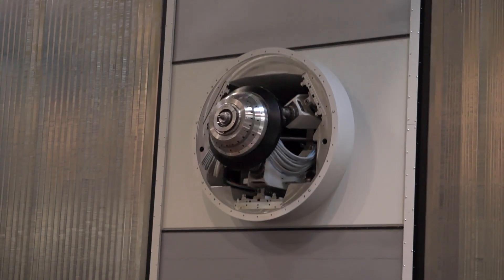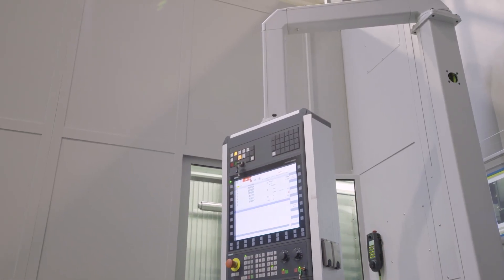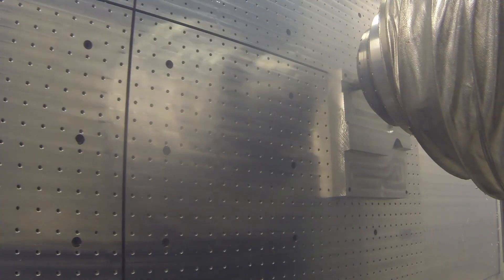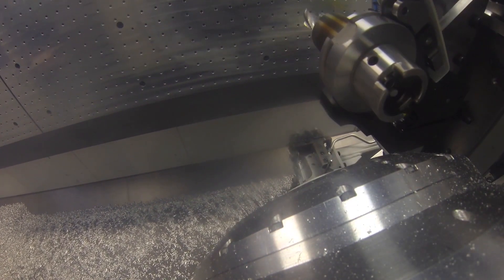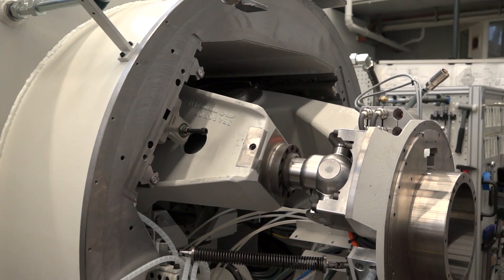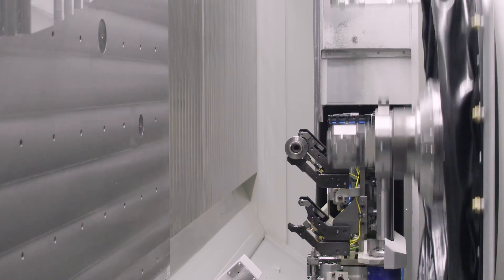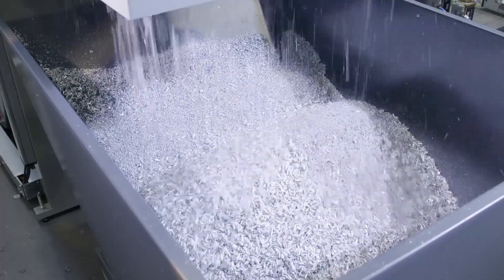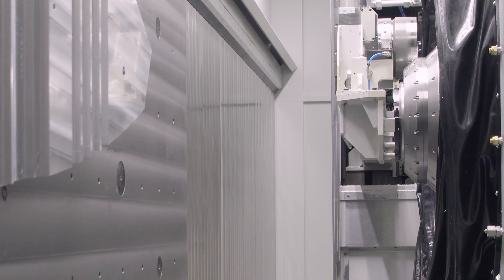Unrivalled lowest cost per part with Ecospeed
For lowest cost per part machining aircraft spars and ribs, for example, Starrag’s Scharmann Ecospeed five-axis machining centres offer the ultimate performance and return on investment using up to 150 kW spindles and highly agile and very accurate machining heads. Industry 4 is embraced via Starrag’s IPS strategies for real-time machine condition/performance monitoring/feedback/integration with users’ ‘back office’ solutions.